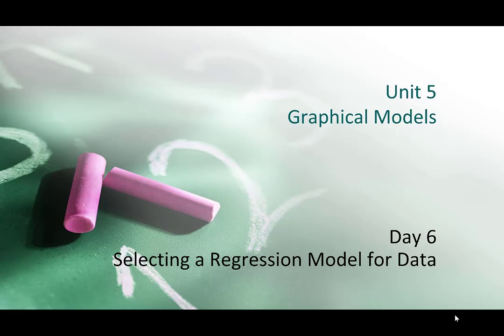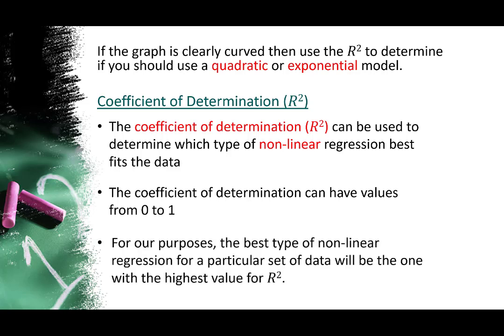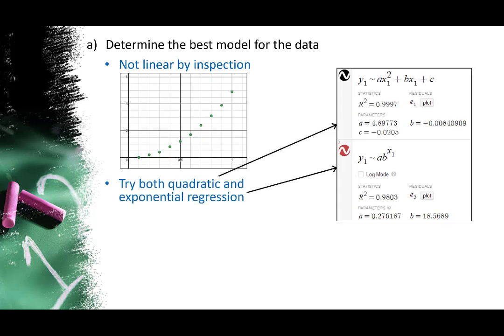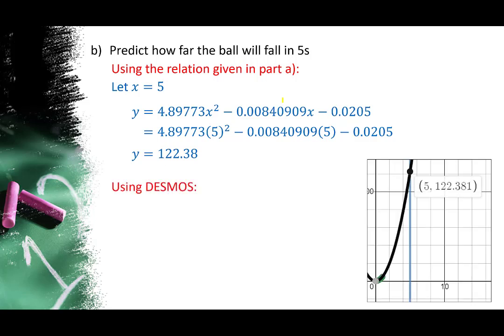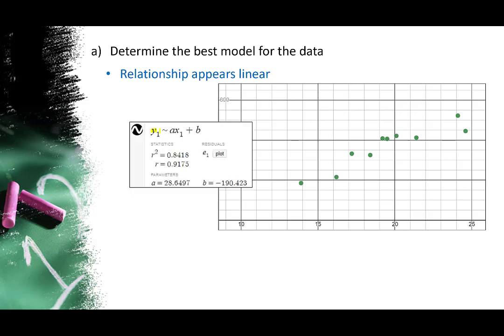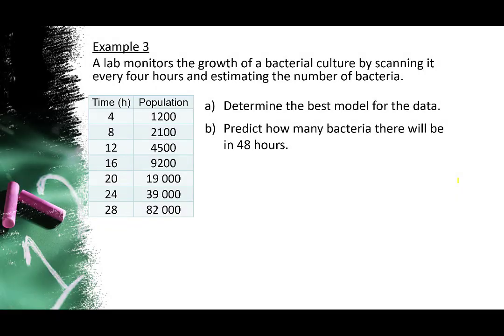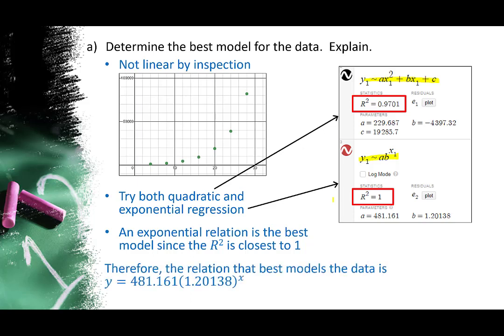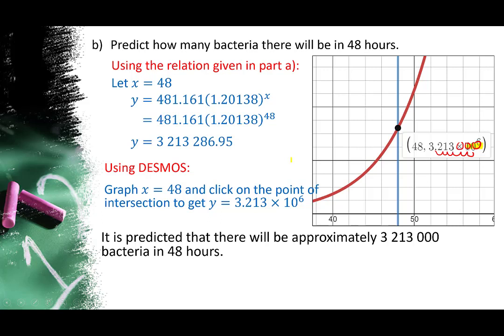Unit 5 Lesson 6 Selecting a Regression Model for Data